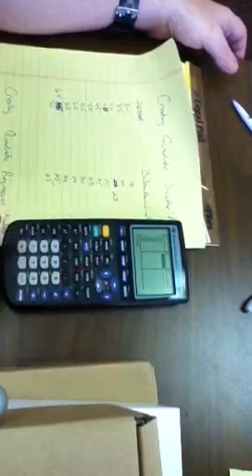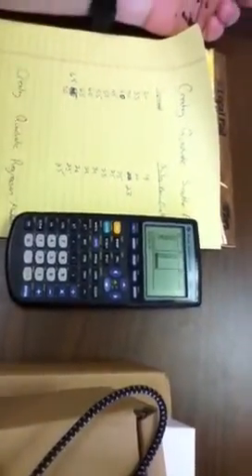How to create quadratic scatter points and create quadratic regression models - 18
Math22 with John Williams at Penn State Schuylkill